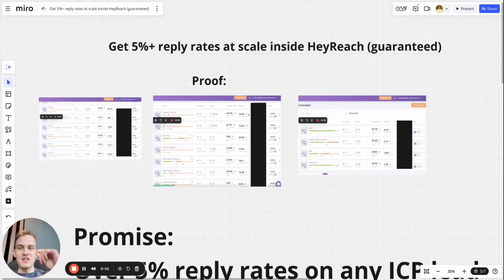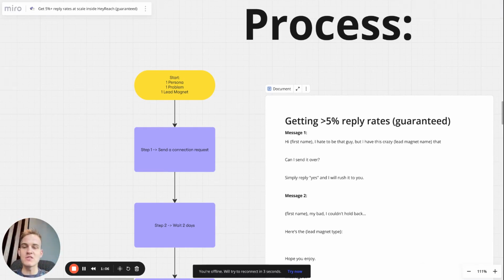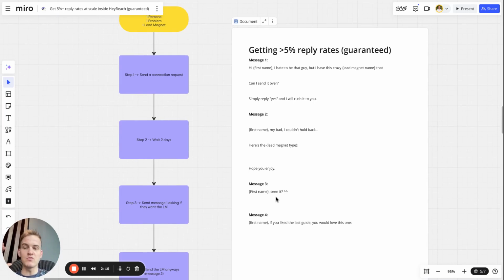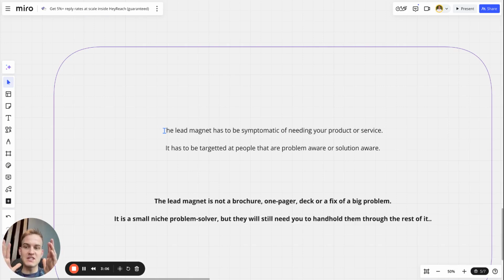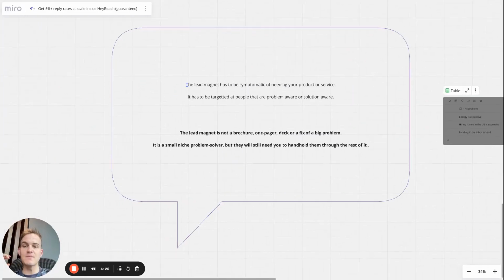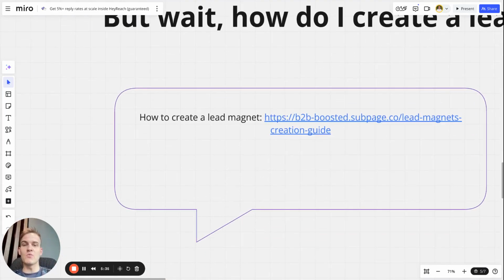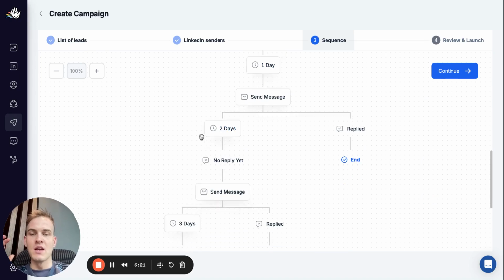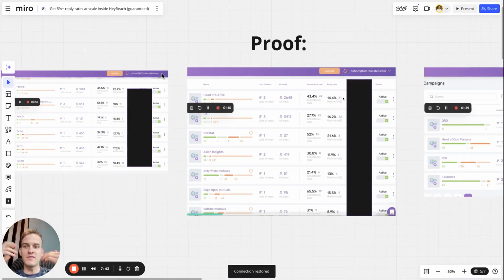Getting 20%+ reply rates using HeyReach (COPY THIS)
High LinkedIn reply rates with HeyReach (free guide) 📈

Most LinkedIn outreach fails because it looks and feels automated.

In this video, I break down how to get 20%+ reply rates using HeyReach by structuring campaigns the right way and using messaging that actually sounds human.

This isn’t about blasting connection requests — it’s about sequencing, relevance, and timing.

You’ll learn how to:
• Set up HeyReach for high-reply campaigns
• Structure LinkedIn sequences that feel natural
• Avoid the most common LinkedIn automation mistakes
• Combine HeyReach with Clay for better targeting
• Consistently hit double-digit reply rates 📬

This workflow is perfect for:
• GTM engineers
• Anyone scaling LinkedIn outreach

If you want the exact messages and campaign structure you can copy and paste, grab the free guide linked at the top of the description.

And if you want to feed HeyReach with better lead data using Clay, the Clay training linked above will show you how to build everything end to end.

Better targeting + better messaging = higher replies 🚀